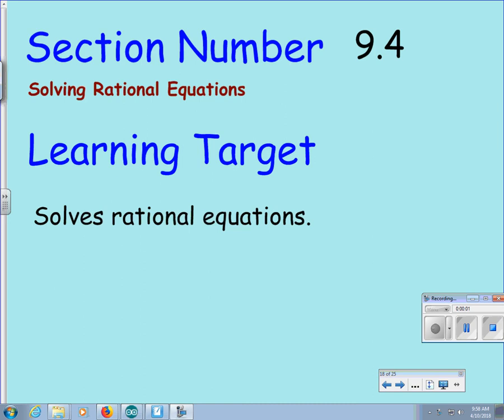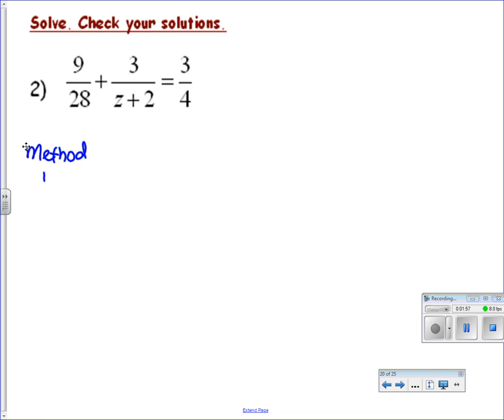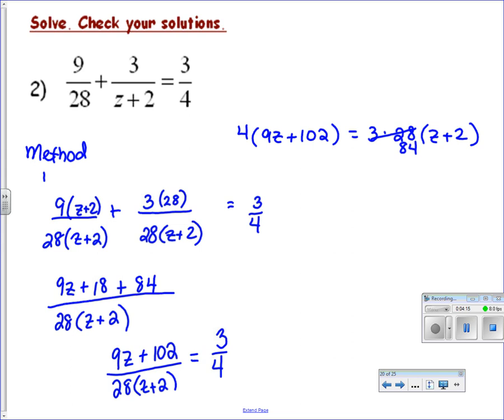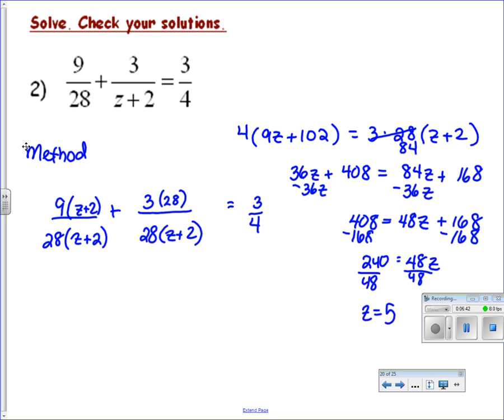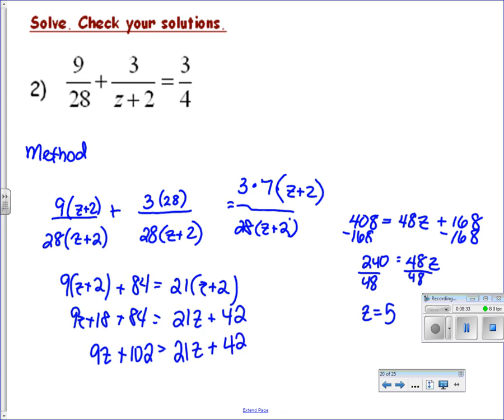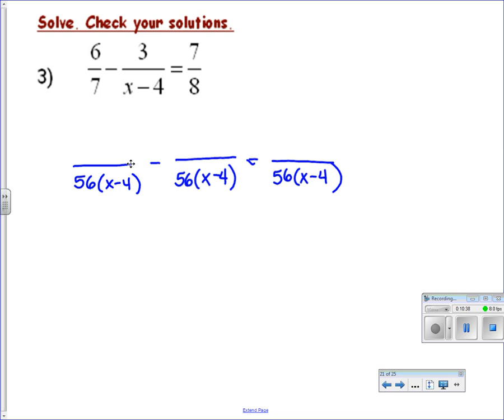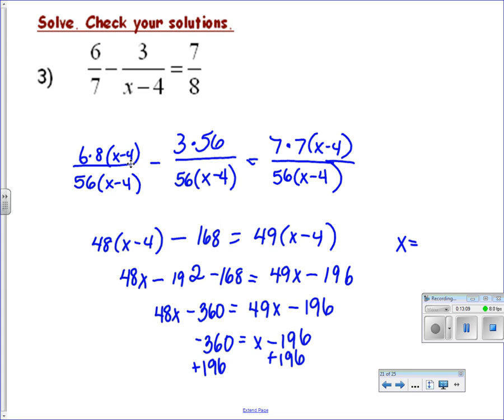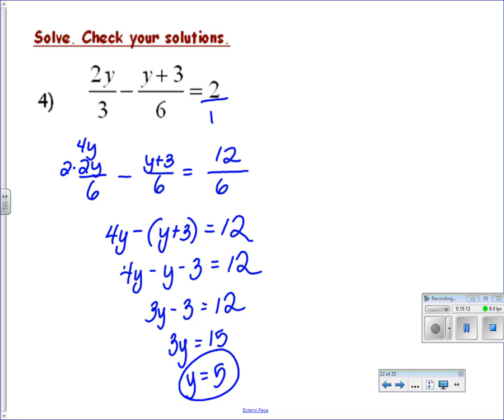Solving Rational Equations